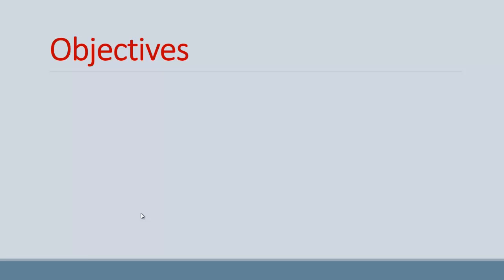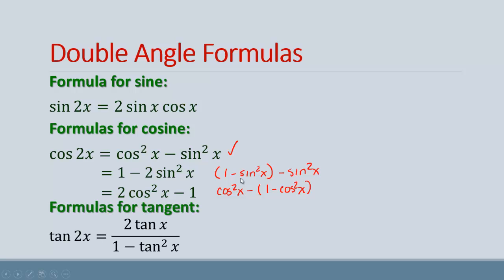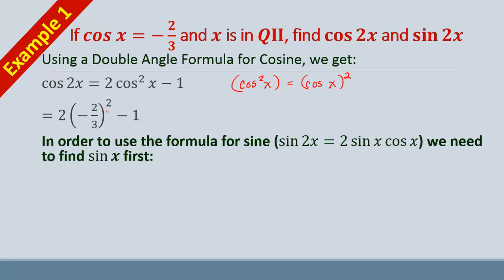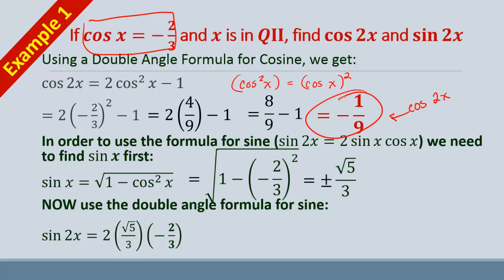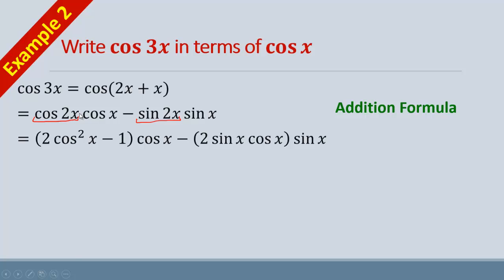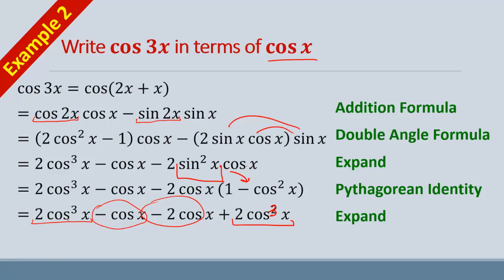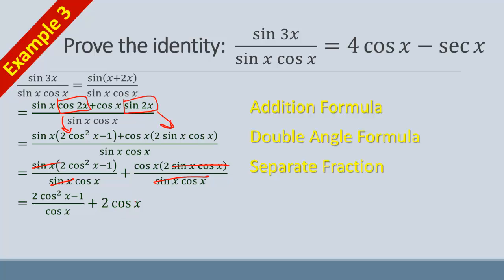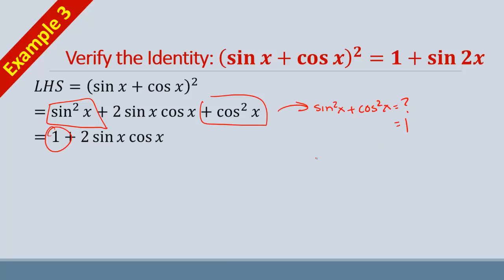7.3 Double Angle Formulas